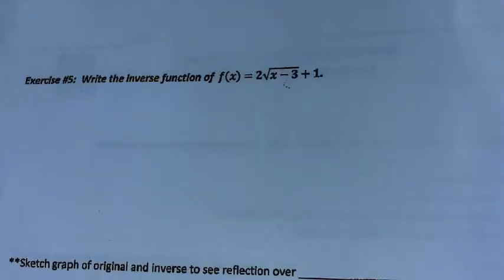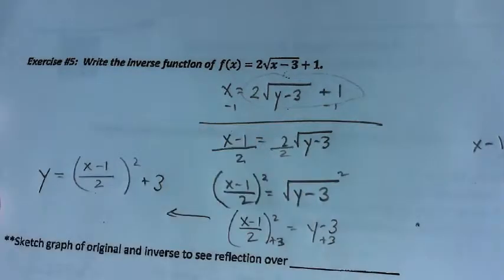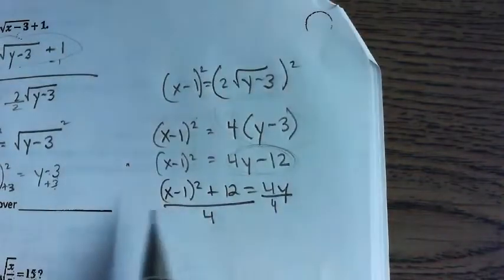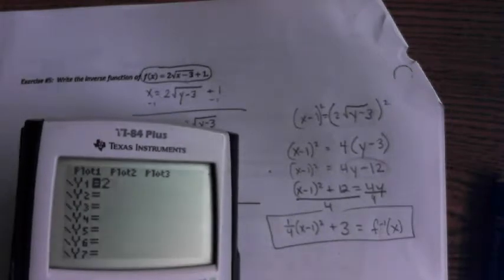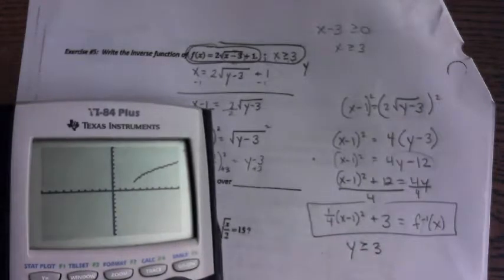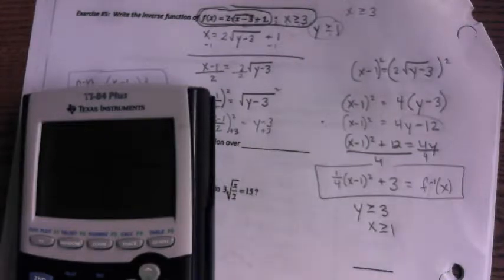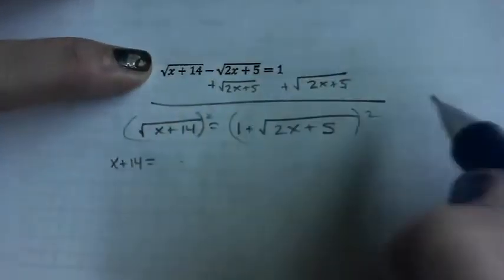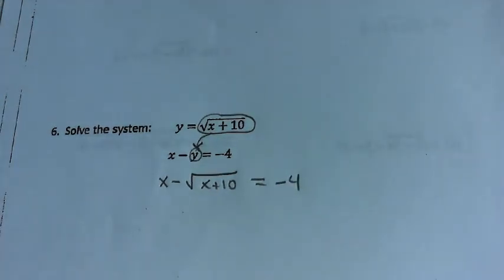Alg 2 Solving Radical / Square Root Equations Day 2